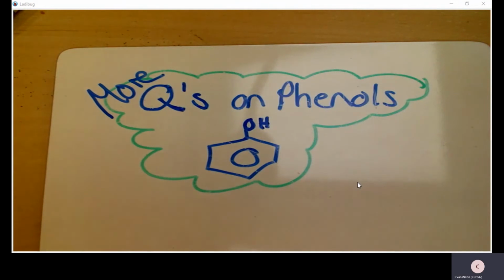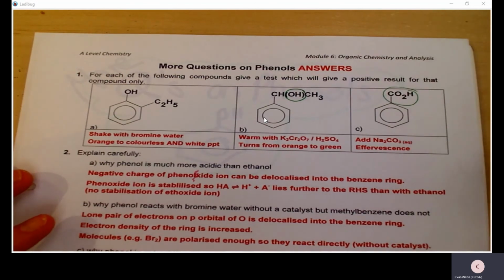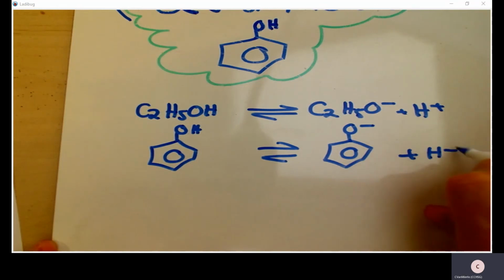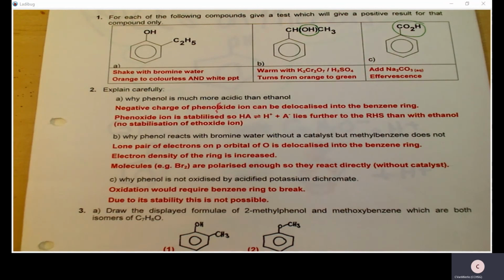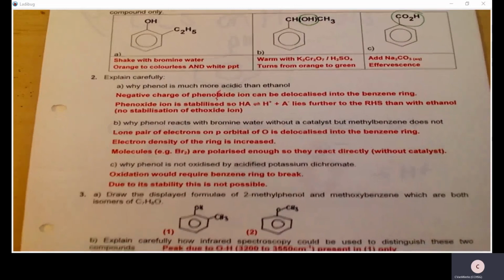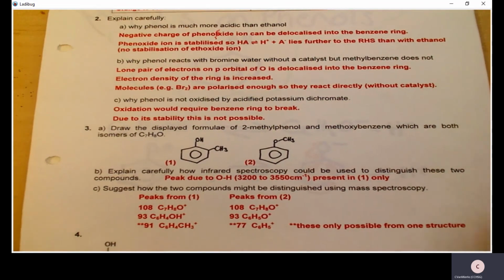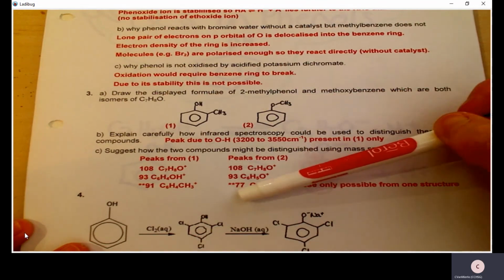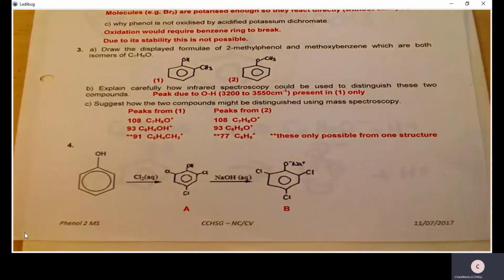More Phenols Questions Return